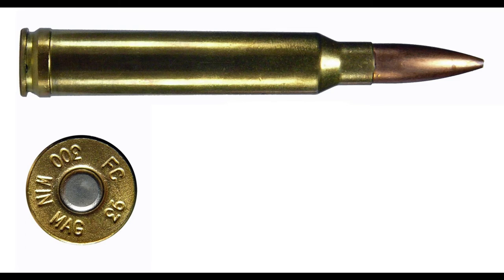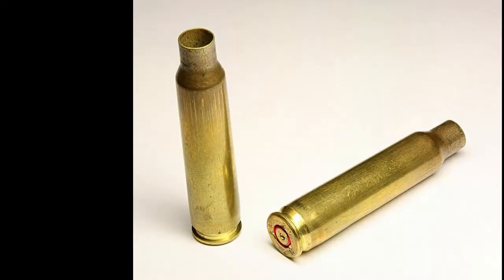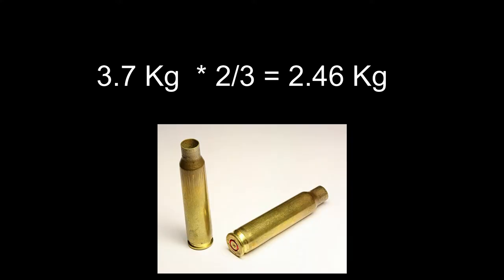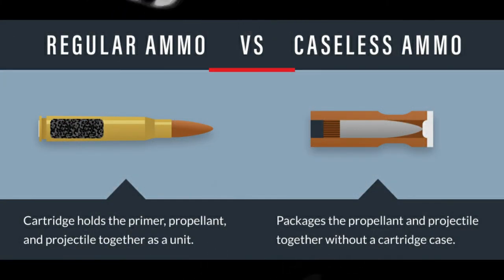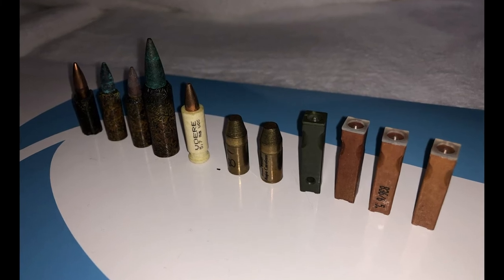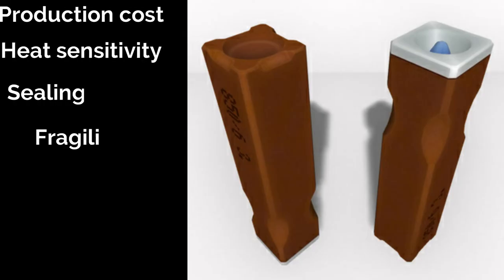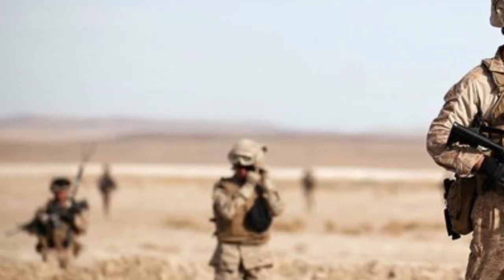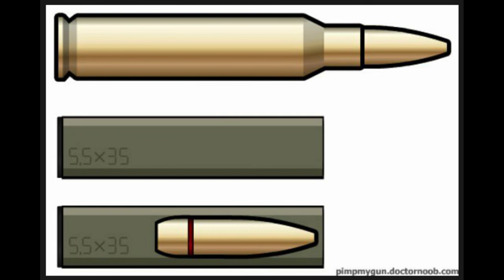Caseless Ammuniation, Future of small arms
Ammuniation adds up a lot of weight to a soldier rigs. Almost 2/3rd weight tat he carries in form of ammuniation cartridge can be decreases..
How..?
Answer is caseless ammuniiation. These ammo has become one need nowadays.
Lets find out how these ammo are different from normal ones.